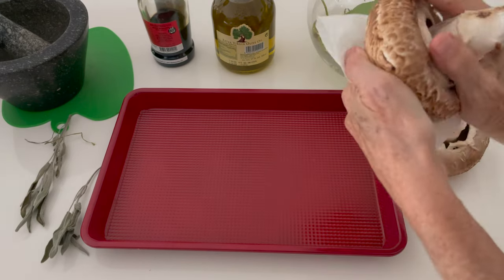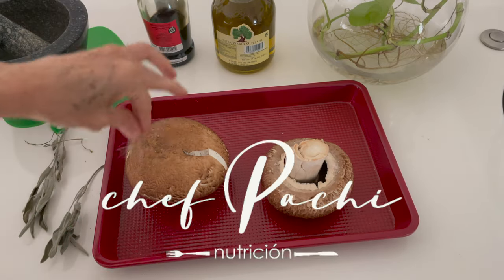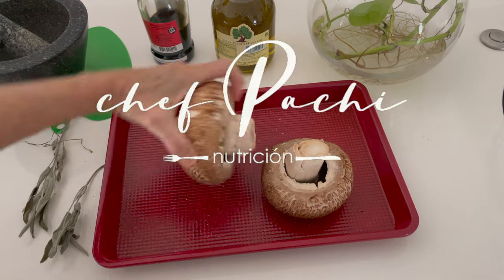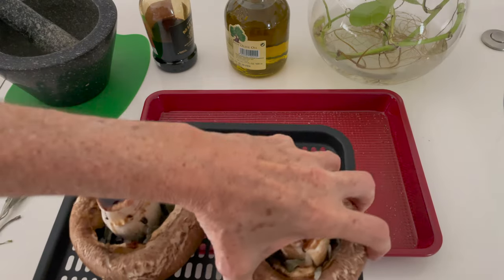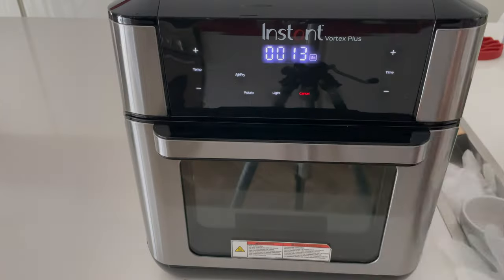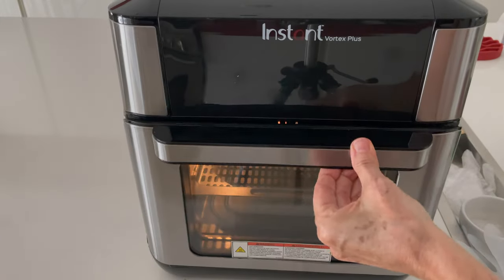Portobello Mushrooms in Air Fryer | Portobello Mushrooms Recipes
Best Way to Cook Portobello Mushrooms - For you, quick, easy, healthy, and delicious: The SECRET to Portobello Mushrooms in the Air Fryer Have you been thinking about what to do with those Portobellos that looked amazing in the market and are now in your fridge waiting? Here is the most delicious and quick way to make them. You can actually season them earlier, or the day before and cook them on the spot. The air fryer is perfect for this. With only 3 ingredients: Balsamic Vinegar, Sage, and Olive oil you can make the tastiest portobellos ever.

portobello mushrooms in air fryer
portobello mushrooms recipes
best way to cook portobello mushrooms
portobello mushrooms oven

INGREDIENTS
2-4 servings

2 portobellos
2 sprigs sage
2 teaspoons balsamic vinegar
1 tablespoon olive oil.

1. Add olive oil, salt, and pepper to the outside of your portobellos; Pour vinegar, another pinch of salt and pepper on the inside, the sage, and the remaining olive oil.
2. Refrigerate for1-2 days or cook immediately.
3. Cook in an air fryer for 9 minutes at 390F.

EASY QUICK HEALTHY & DELICIOUS
by Chef Pachi Gallo | Chef Pachi | Pachi.com

YOUTUBE ENGLISH FULL VIDEO CHANNEL
*I wanted to invite you to look at my YouTube Channel in English*

YOUTUBE SPANISH FULL VIDEO CHANNEL
*Te invito a visitar mi Canal de YouTube En Español*